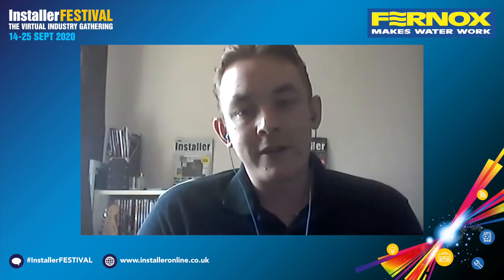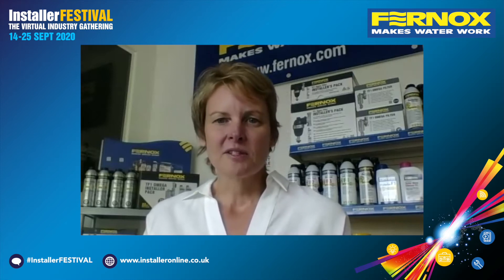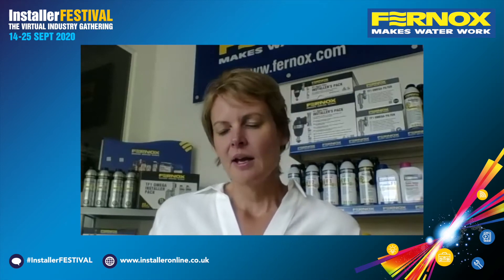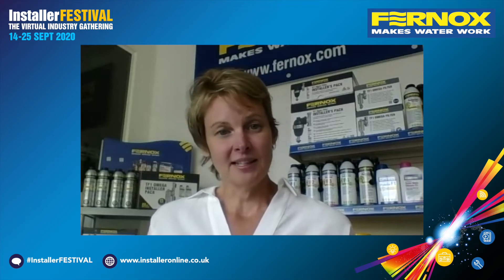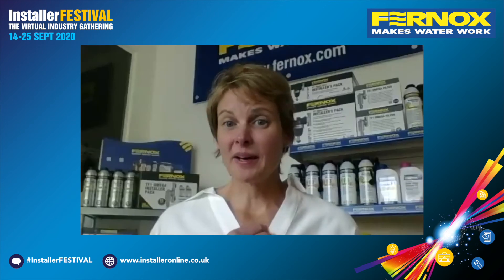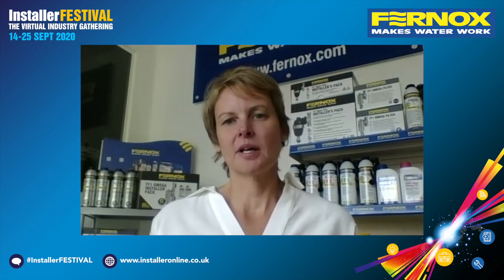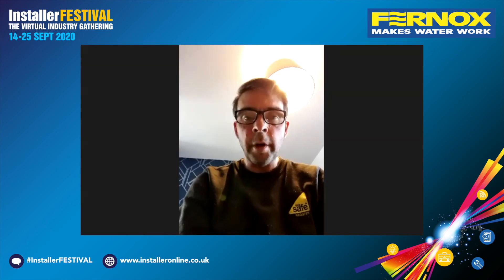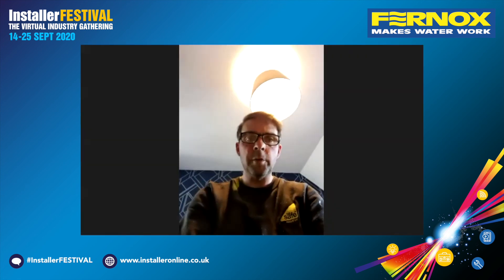Fernox - Latest Chemical Treatment - Power Cleaner F8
Super strength cleaner for heavily contaminated, dirty central heating systems

- Citric acid-based cleaner for use in heavily contaminated systems in accordance with BS 7593:2019
- Removes sludge, limescale and other installation and corrosion debris
- Compatible with all metals and materials commonly used in heating systems, including aluminum
- Easy to use, system can operate normally during the cleaning process
Accelerates all cleaning processes; powerflush, manual and magnetic flush
Fast-acting, pH Neutral, non-foaming formulation, saves time on-site